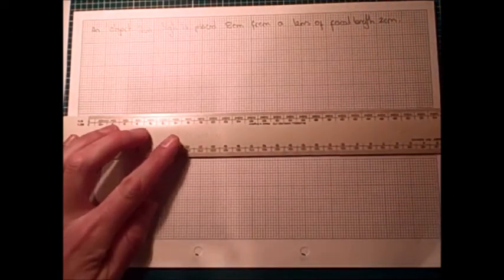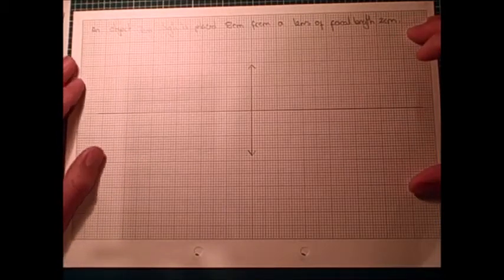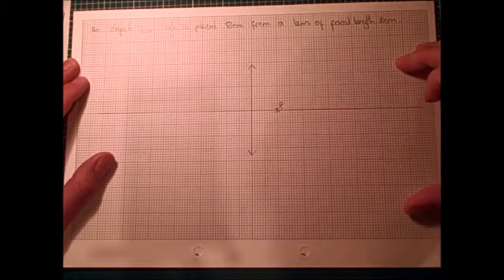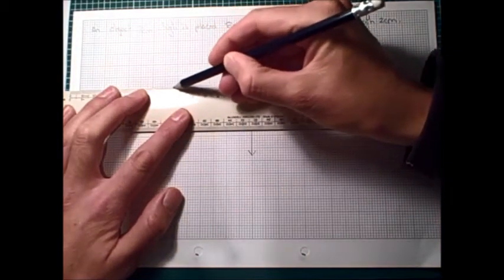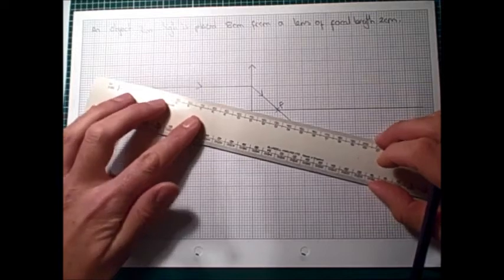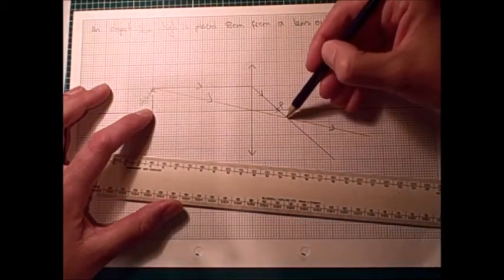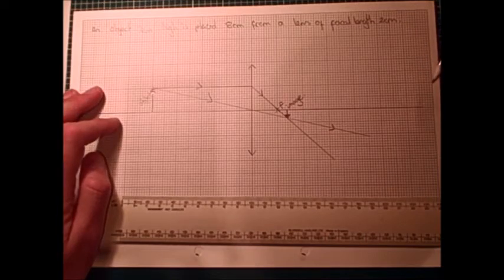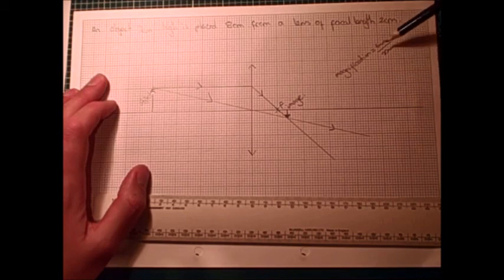GCSE - Drawing a ray diagram for a converging (convex) lens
Step by step instructions to draw a ray diagram for a converging lens.